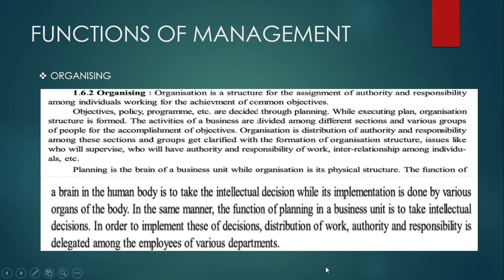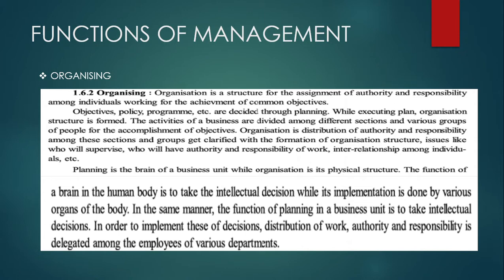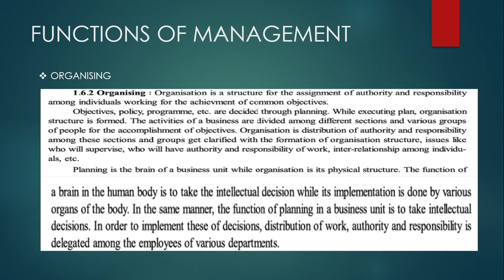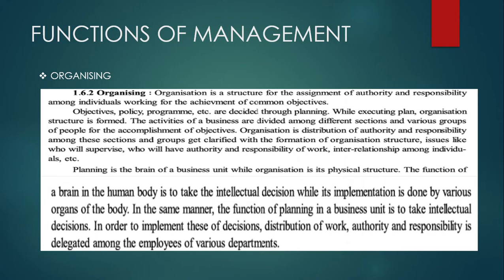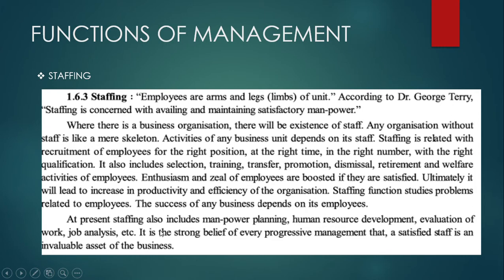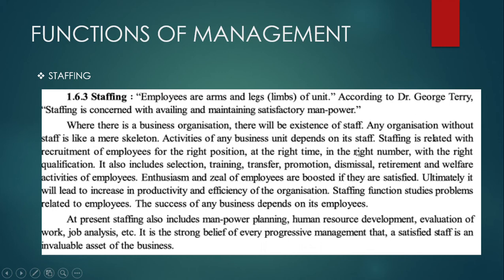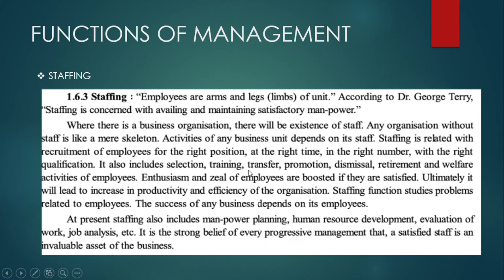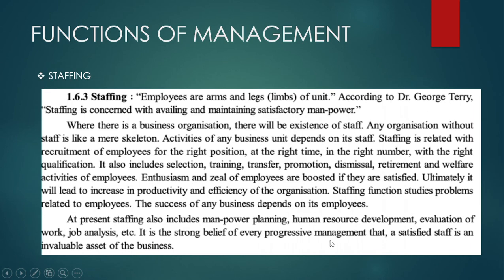class 12 chapter 1 nature & significance of management part 6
this video is about managerial functions of
1) organizing
2) staffing